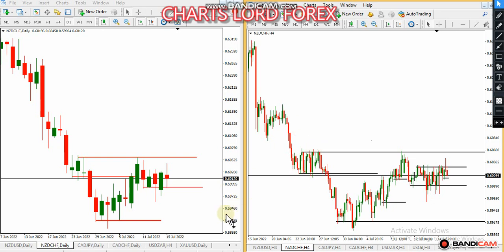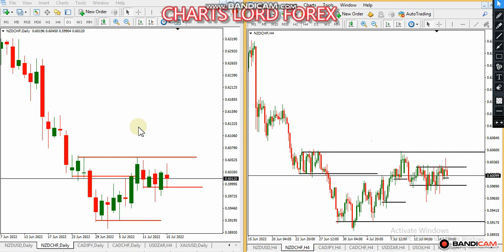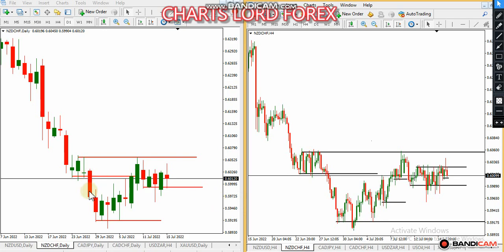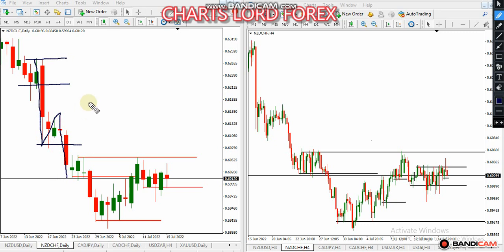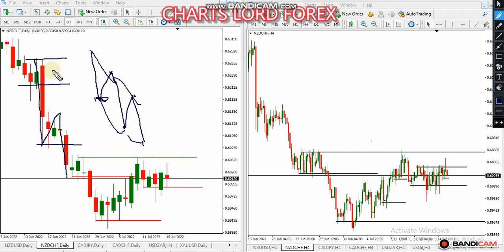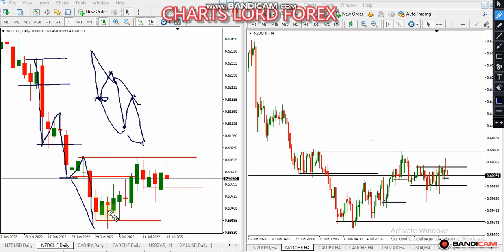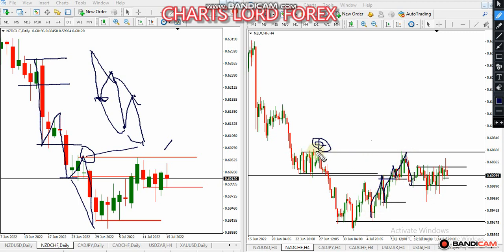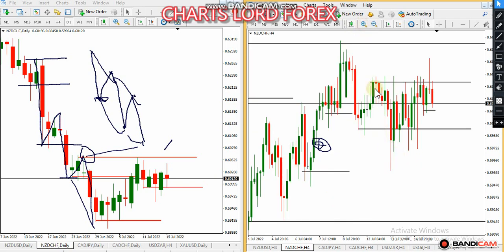THE MOST SIMPLE WAY TO READ PRICE ACTION IN A LIVE MARKET NZDCHF LIVE ANALYSIS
In this videos am doing a live analysis of NZDCHF. using buyers and sellers. when you understand what the buyers anf sellers are you doing. you will the able to take advance of who is in control and make money for yourself.